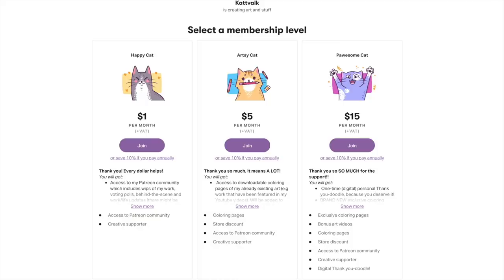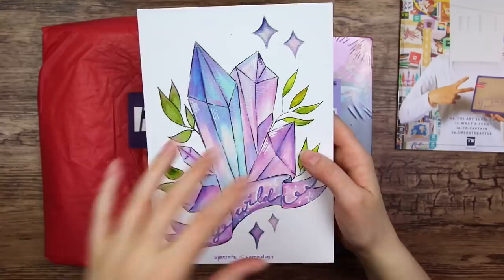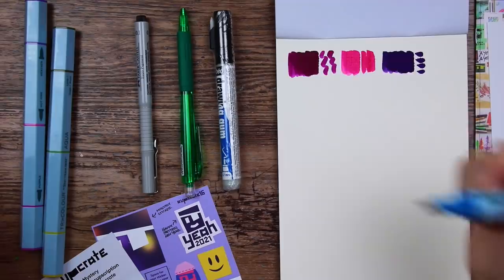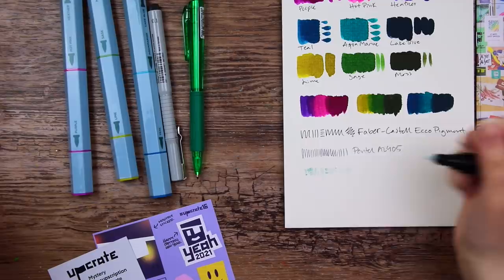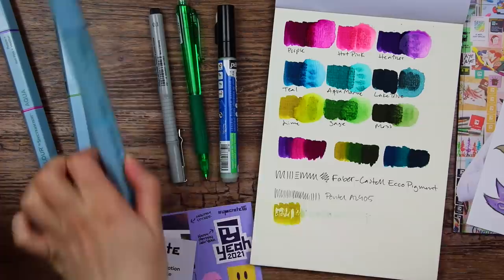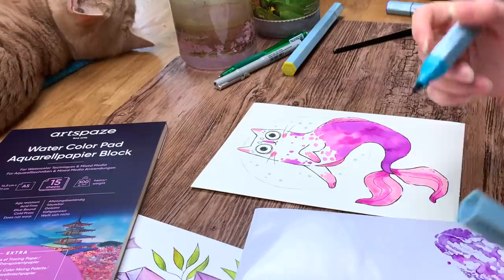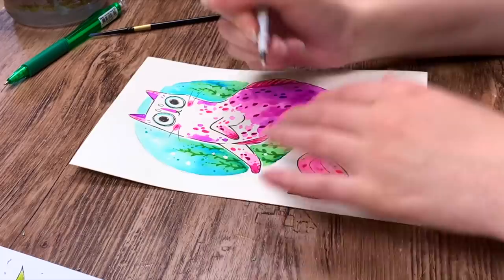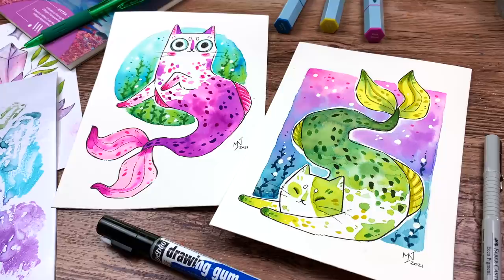3 PENS makes 9 WATERCOLORS? - Painting PURRMAIDS - Upcrate Mystery Art Supply Unboxing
Hello! Today I take a look at what's inside the Upcrate mystery art supply box. Will it be purrmaids?
Thanks Upcrate for the box!